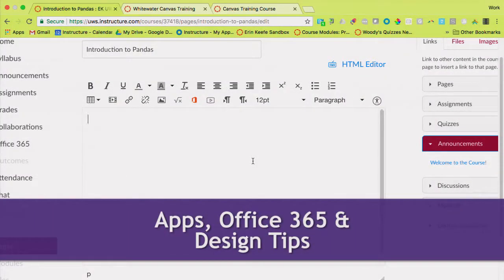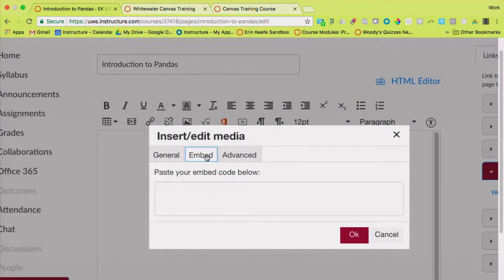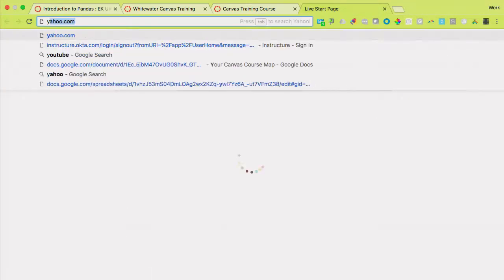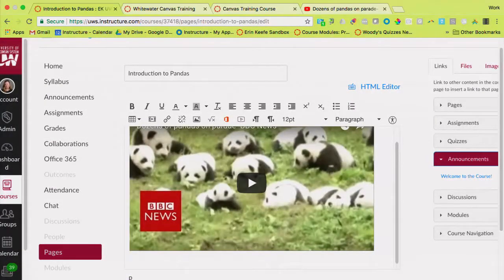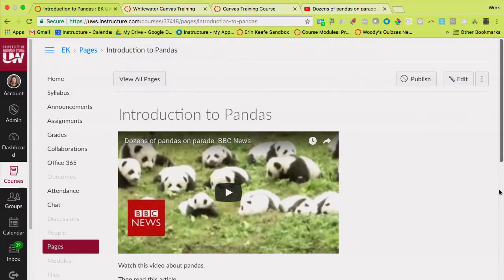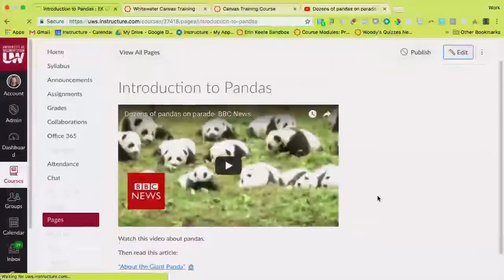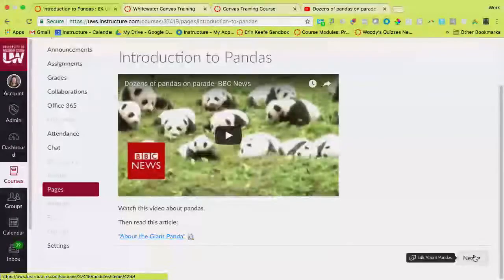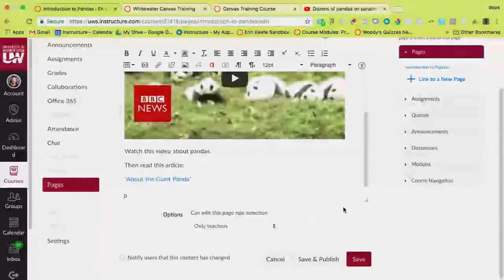Canvas Pages: Apps, Office 365 & Design Tips